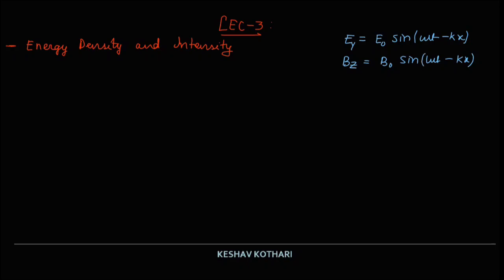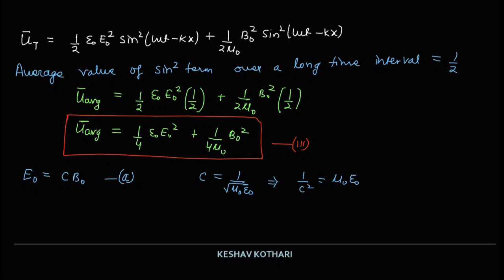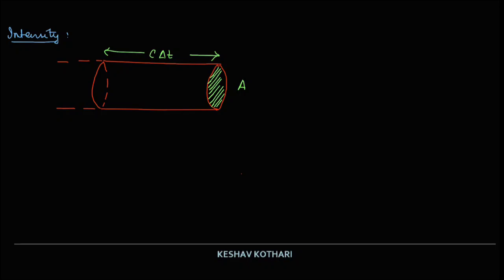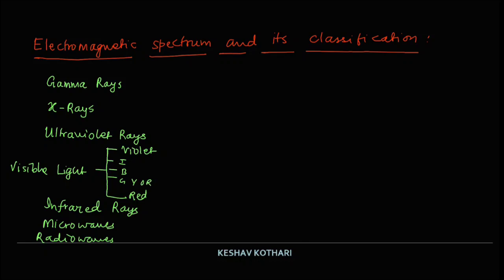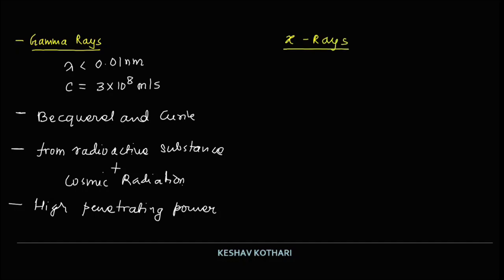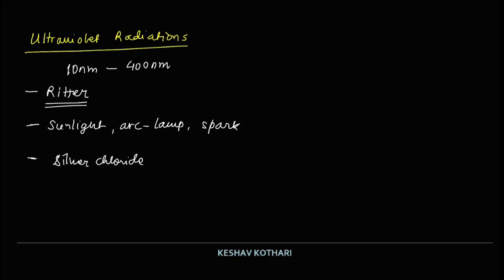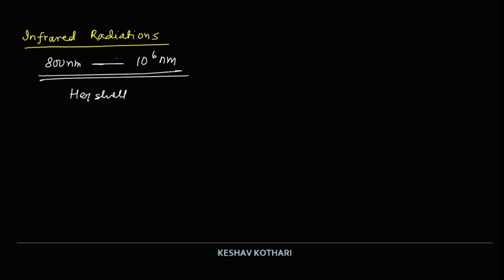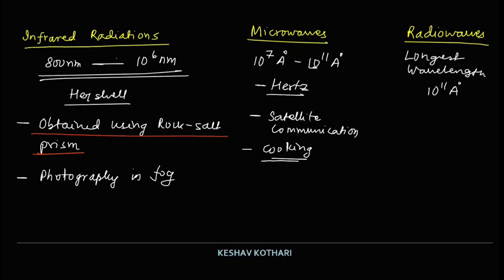Electromagnetic Waves| Chapter 8 | NCERT | Class 12 | Lecture 3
Dive into the fascinating world of Electromagnetic Waves with Chapter 8 of NCERT Class 12 Physics. This lecture unravels the basics, principles, and significance of electromagnetic waves in everyday life and scientific applications. A must-watch for students aiming to strengthen their concepts for board exams and competitive tests.